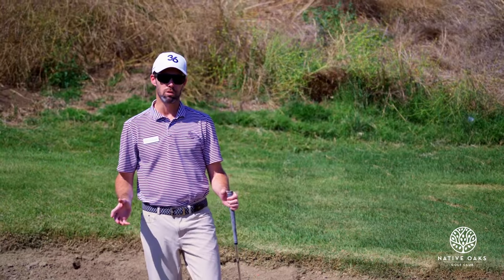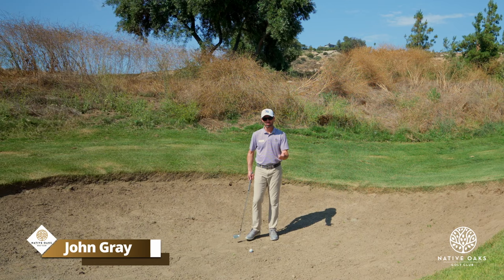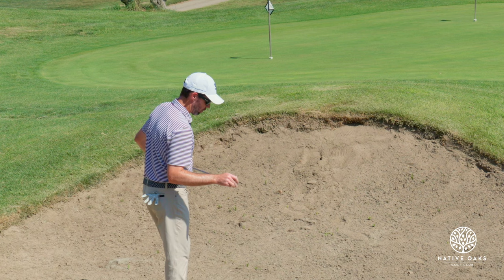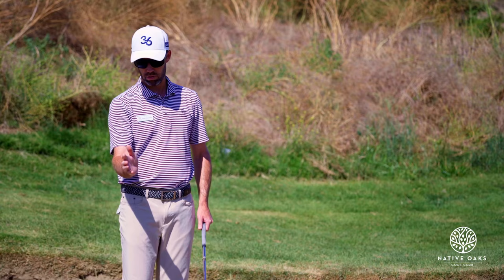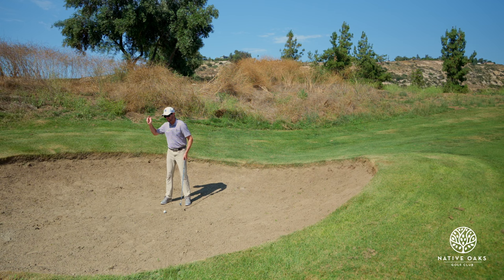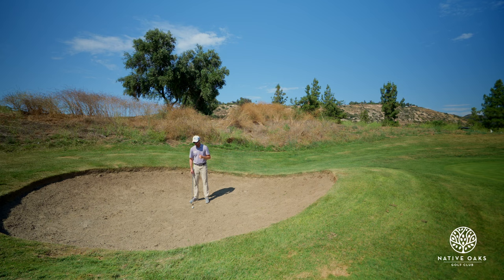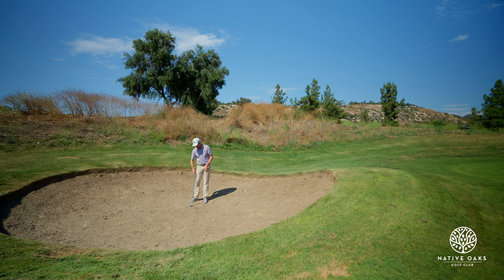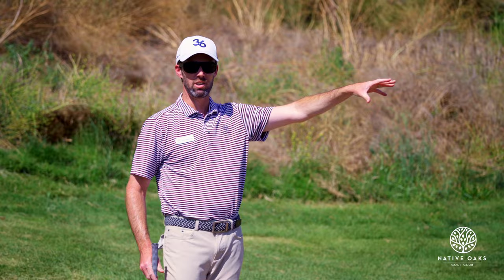HOW TO HIT BETTER SAND SHOTS | FIRM BUNKERS | JOHN GRAY | THE GRAY AREA | NATIVE OAKS GC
In this week's episode John shares with you how to improve your golf game with some simple tips and drills.

Video by @gsocialnow